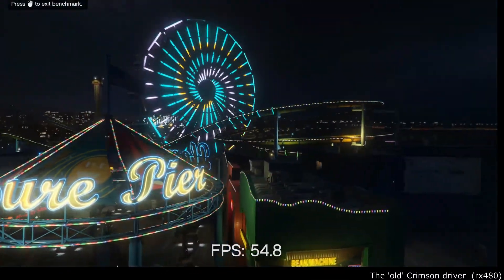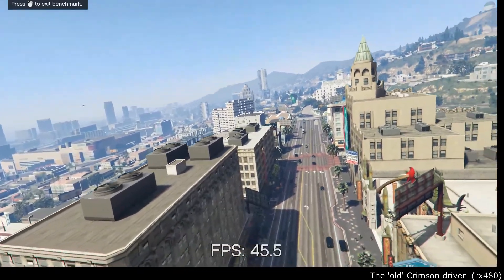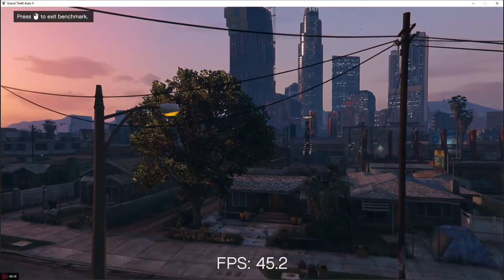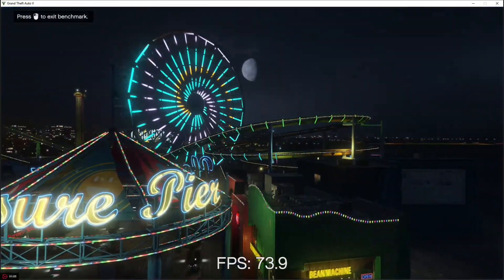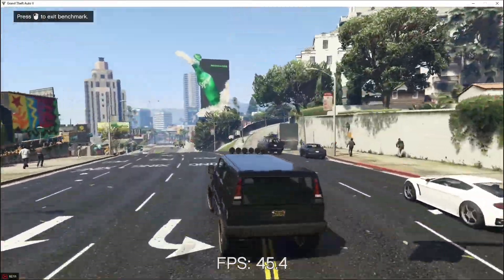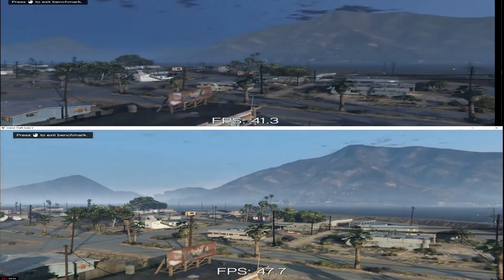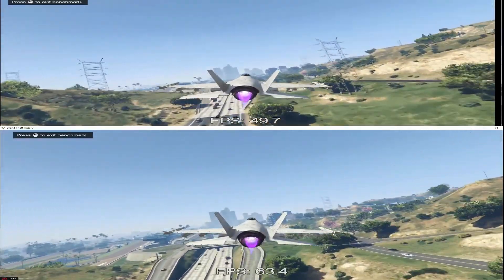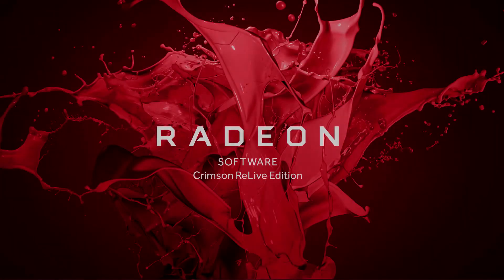Radeon Crimson ReLive benchmark | TechDragon.info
Today I take a look at the performance gain with the new Radeon Crimson ReLive driver vs the older 'normal' Radeon Crimson driver.

In short: we see a  10% to 15% performance gain in some aspects!

PC Specs:

AMD FX 8370 (8 core) 4.33Ghz (O.C.ed)
Main HD: Crucial MX 100 SSD (512 GB)
Recording drive: 2 TB Western Digital Sata3
OS: Windows 10 (X64)

Graphics: MSI RX 480 Gaming X 8G
Motherboard: Asus 990FX Sabertooth R2.0